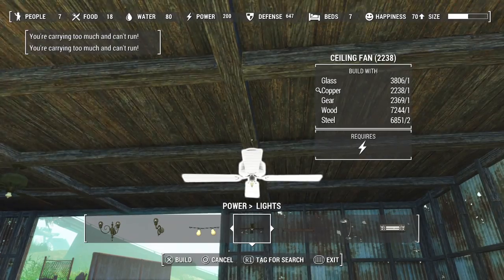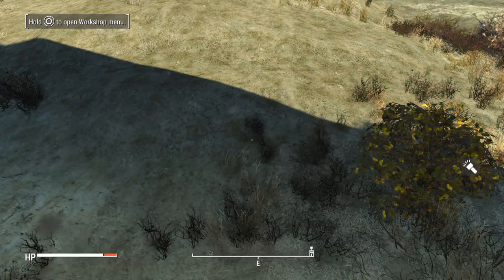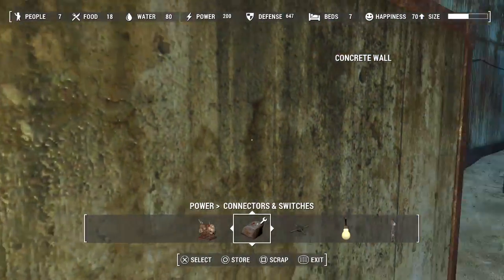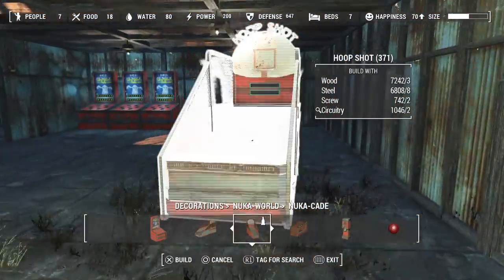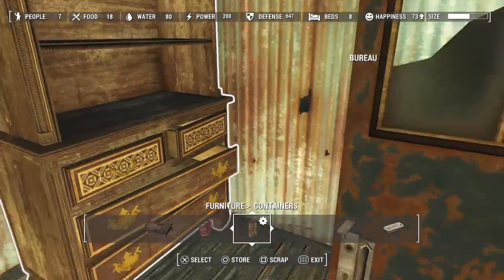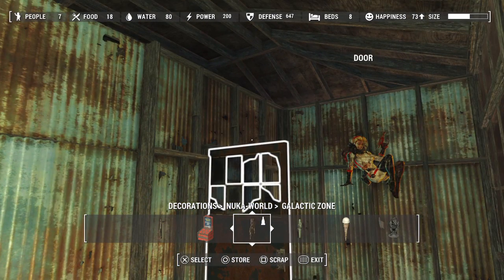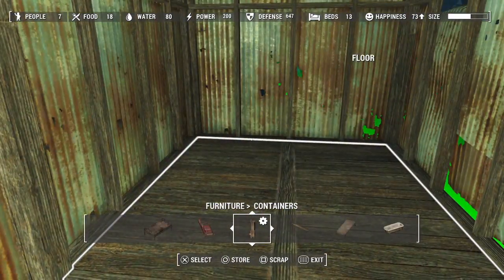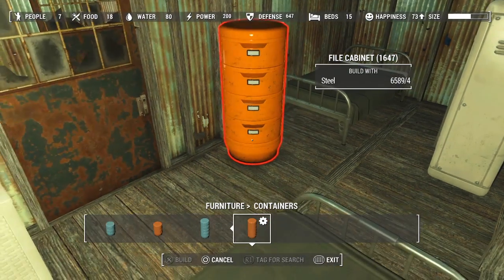Fallout 4 Interior Decorations in Nuka World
Fallout 4

Now it is time to start decorating!

Observe as I decorate the area for my settlers!

Will the power and build system cooperate?

This is a decor ep so please enjoy!